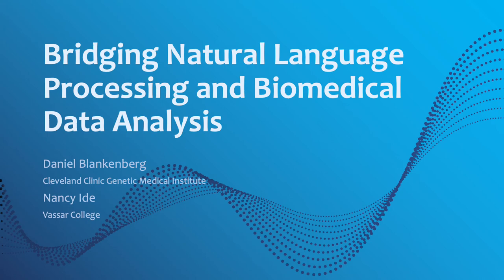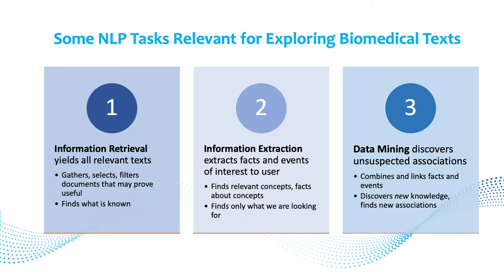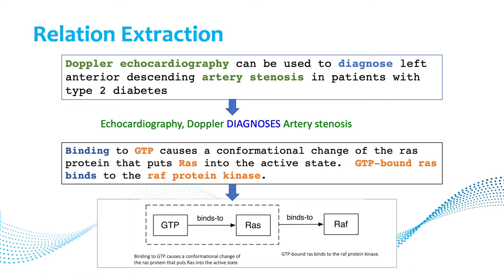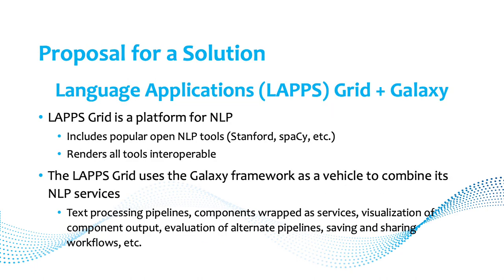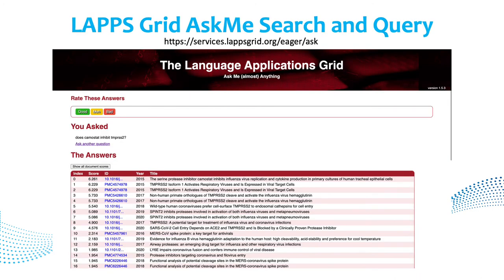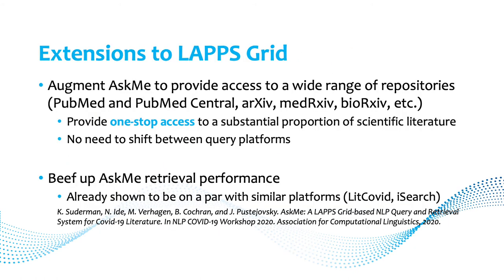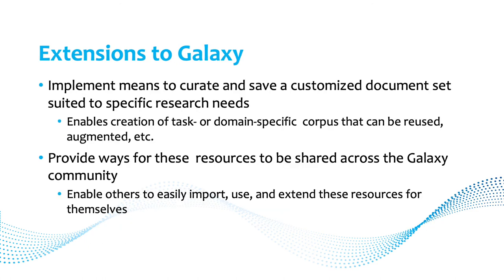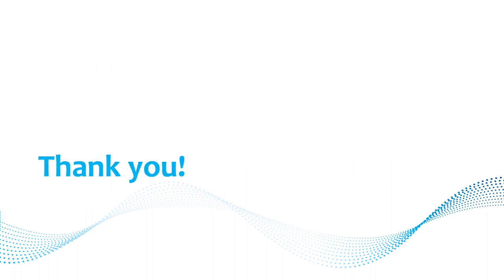5 2 Bridging Natural Language Processing and Biomedical Data Analysis Nancy Ide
Presented at GCC2021 by Nancy Ide.